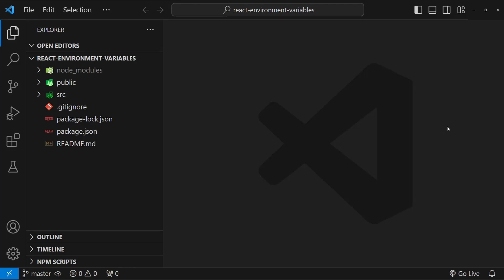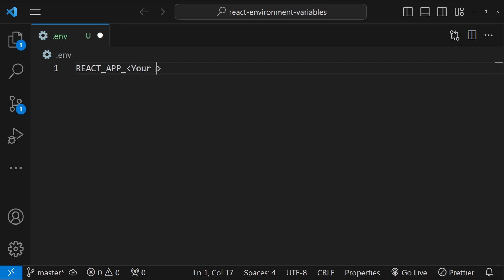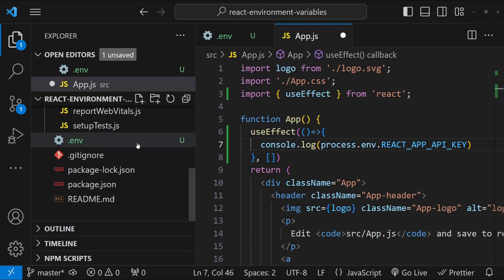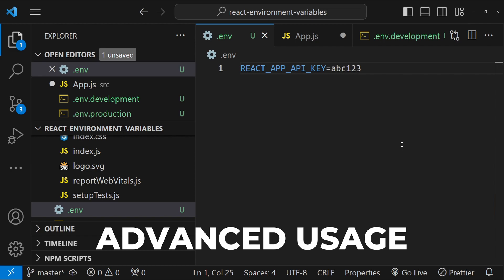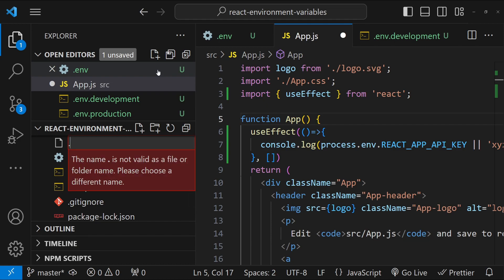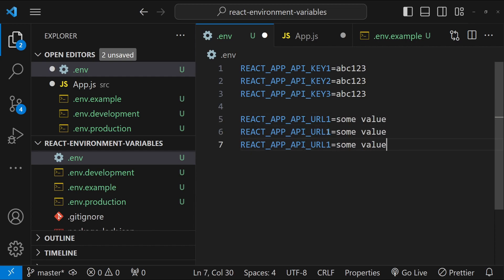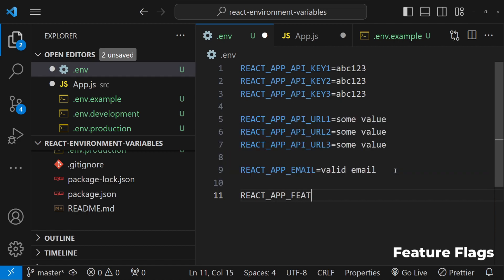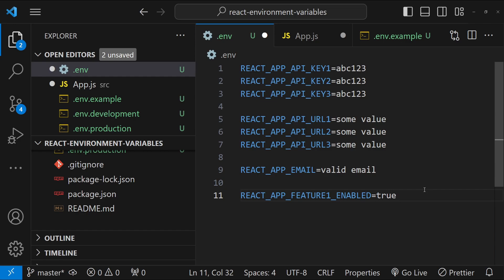Mastering Environment Variables in React: The Ultimate Guide for Developers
Jump into our latest tutorial exploring the nuances of ReactJS. This session is all about effectively using and managing environment variables in React, perfect for developers looking to enhance their app configurations and security.

🌟 What You'll Discover:
📌 Setting Up Environment Variables: Learn how to create and configure environment variables in a React application, ensuring a secure and efficient setup.
📌 Best Practices in Secure Coding: Delve into the best practices for managing sensitive information and maintaining a secure coding environment in React.
📌 Environment Variables in Different Environments: Understand how to manage and use environment variables across various stages like development, testing, and production.
📌 Advanced Tips and Considerations: Explore advanced tips for using environment variables for feature flags, debugging, and runtime configuration.

👨‍💻 Who Should Join:
🎯 Beginner and Intermediate React Developers.
🎯 Full Stack Developers looking to strengthen their React skills.
🎯 Anyone interested in secure coding practices in web development.

💡 Key Takeaways:
✨ Enhanced understanding of React environment variables and their importance.
✨ Strategies to manage sensitive data securely in your React projects.
✨ Insights into structuring and organizing environment variables for scalability and efficiency.

💌 We Value Your Input:
💬 Share your thoughts and feedback in the comments. Let's make this a collaborative learning space!